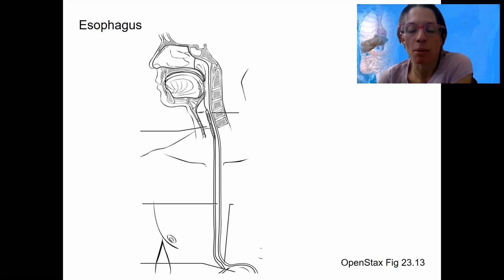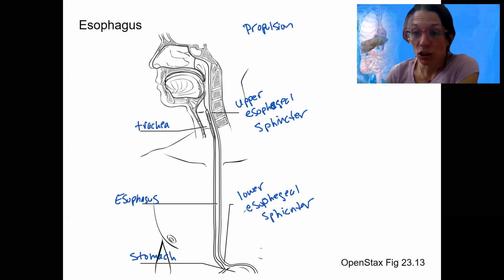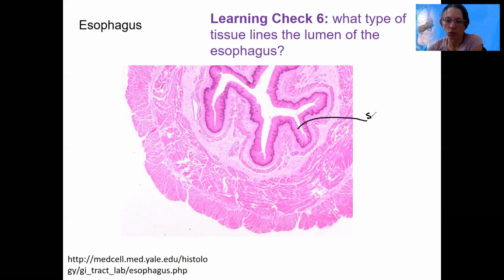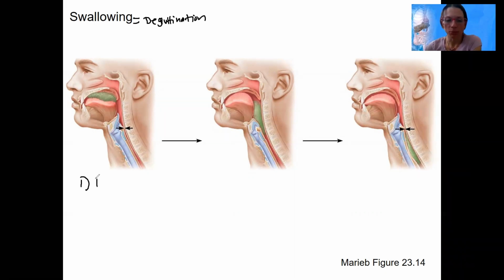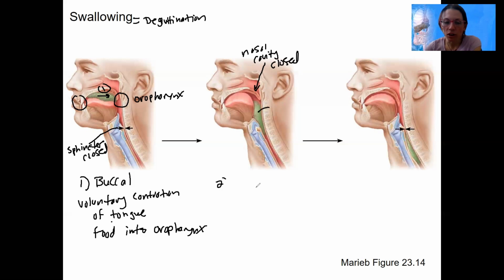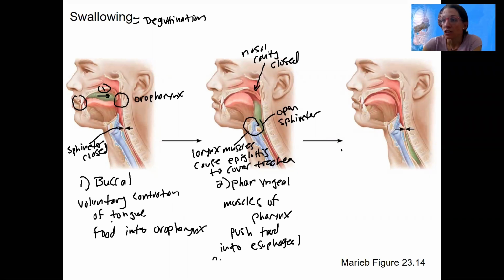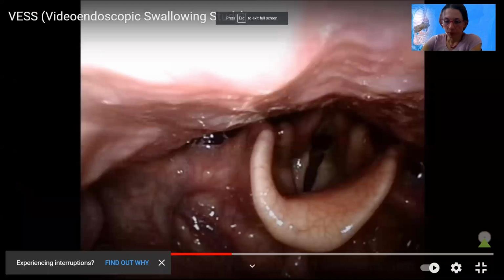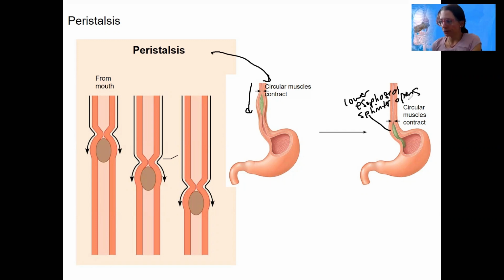9.5 esophagus & swallowing